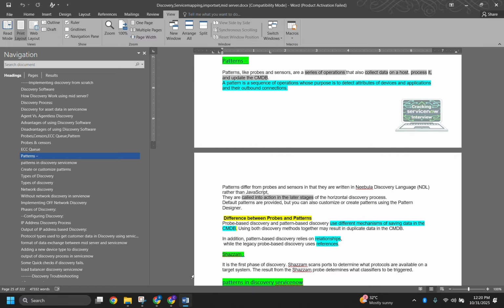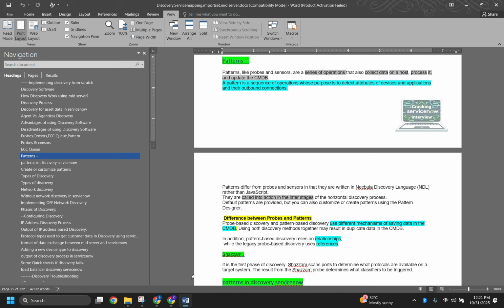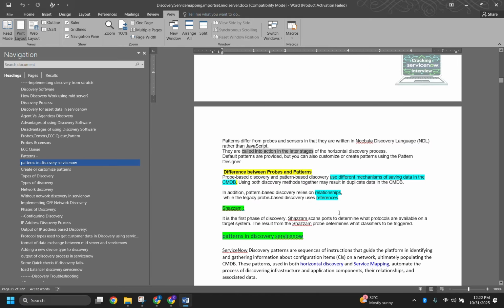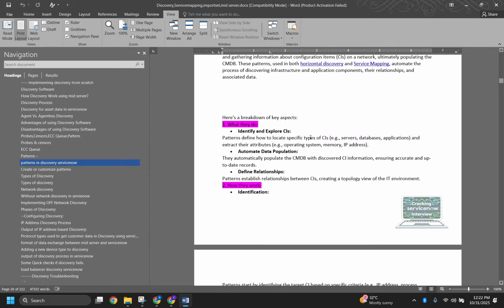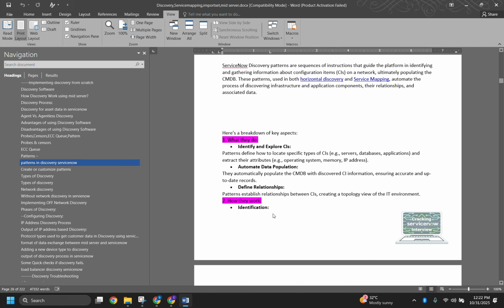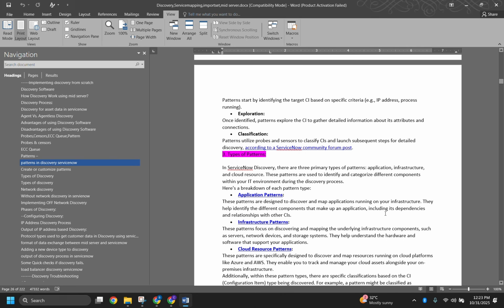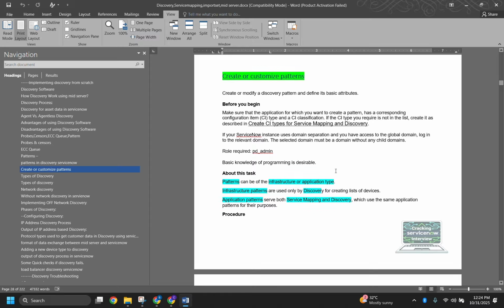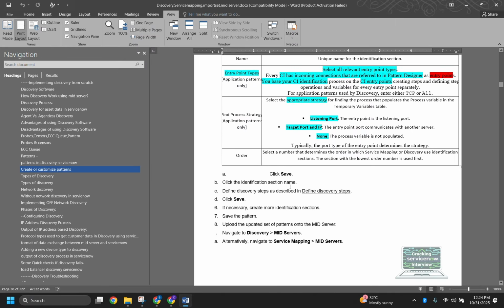Most Asked Interview Questions on Pattern in ServiceNow.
ITSM (IT Service Management)
ITOM (IT Operations Management)
HAM (Hardware Asset Management) / SAM (Software Asset Management)
HRSD (HR Service Delivery)
CSM (Customer Service Management)